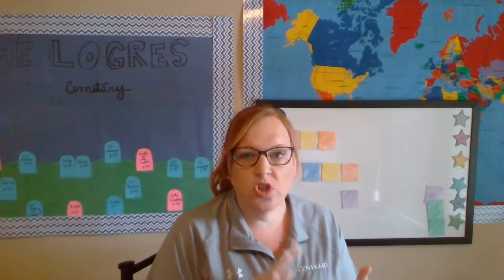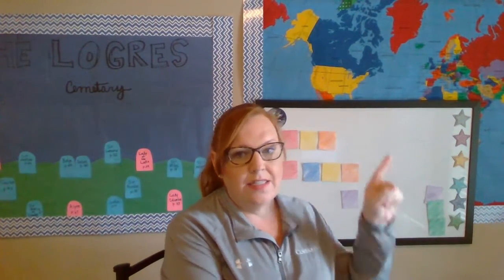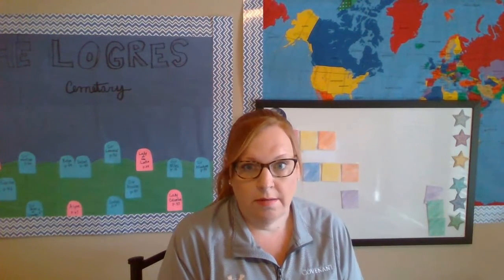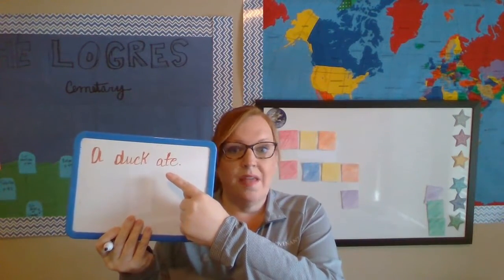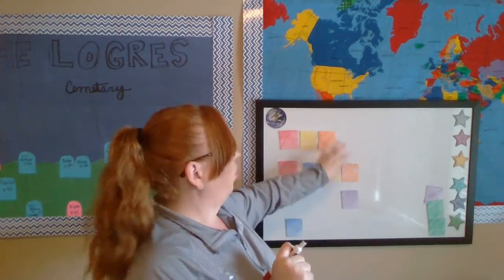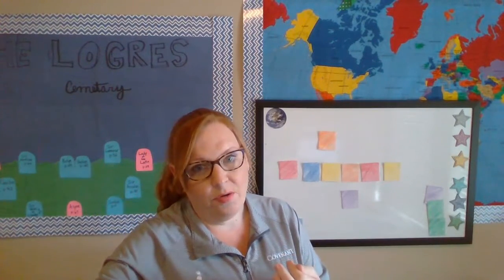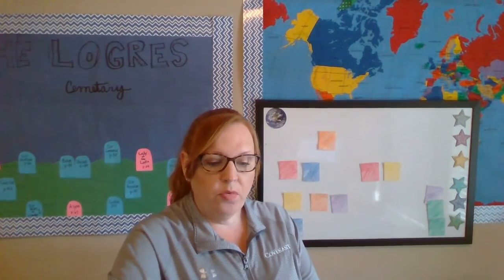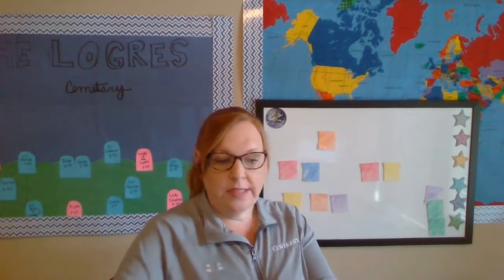Parts of Speech FollowUp